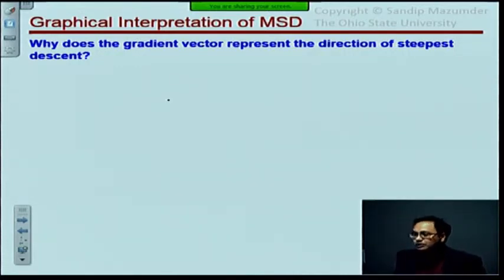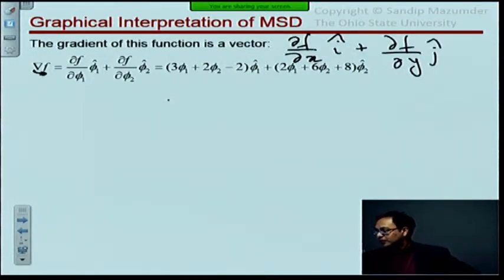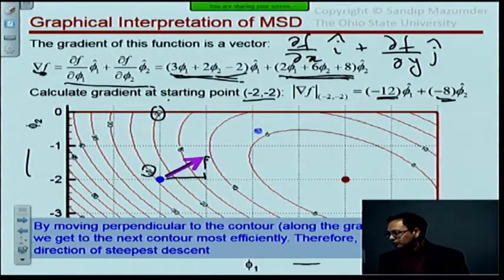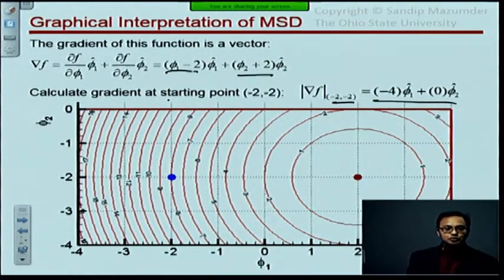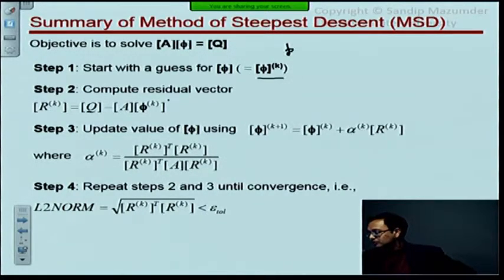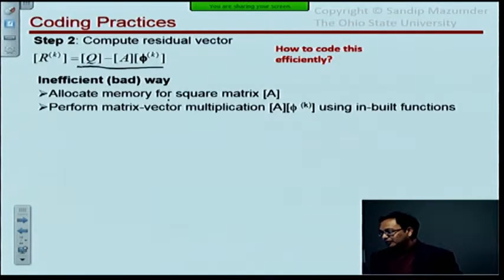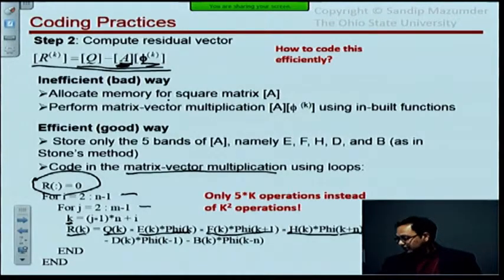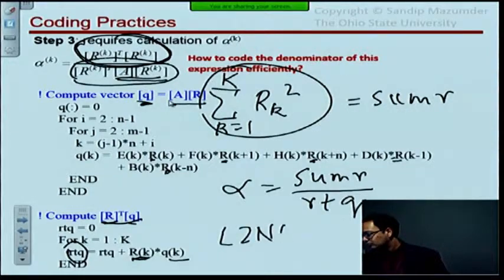Iterative Solvers: Method of Steepest Descent and Conjugate Gradient (Part 2)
This lecture is provided as a supplement to the text:
"Numerical Methods for Partial Differential Equations: Finite Difference and Finite Volume Methods," (2015), S. Mazumder, Academic Press.

This lecture covers:
(1) Review of MSD and CG Method
(2) Coding Practices for MSD and CG